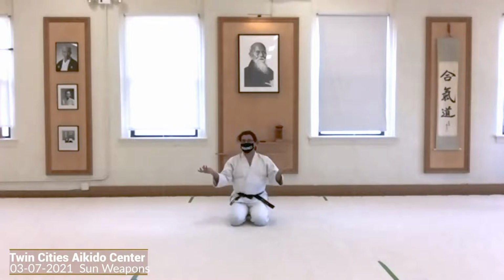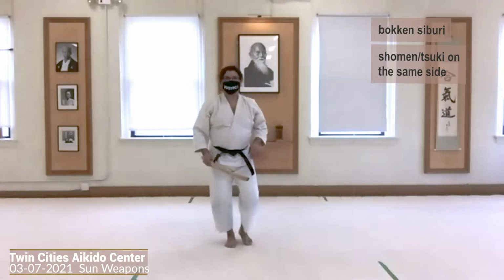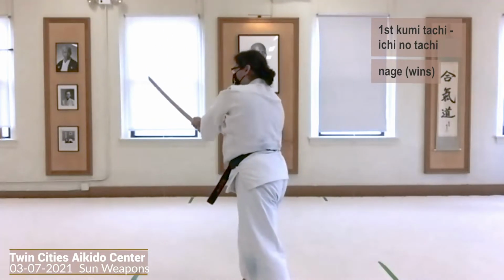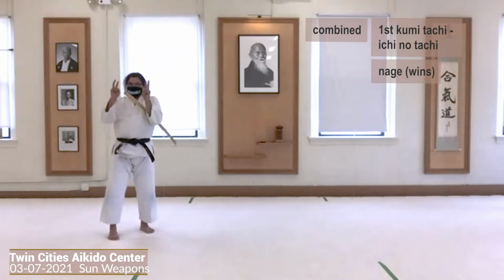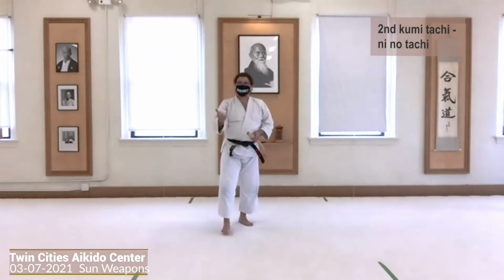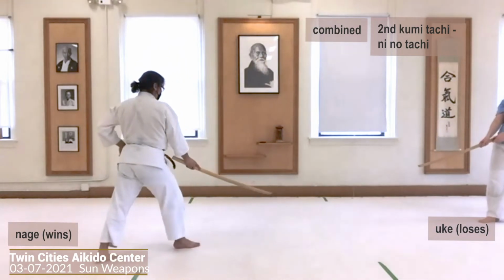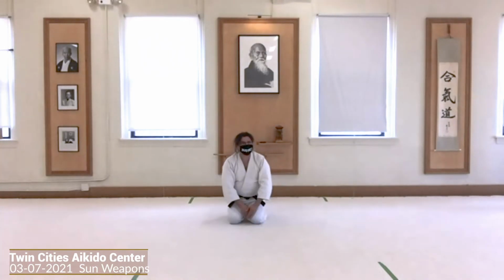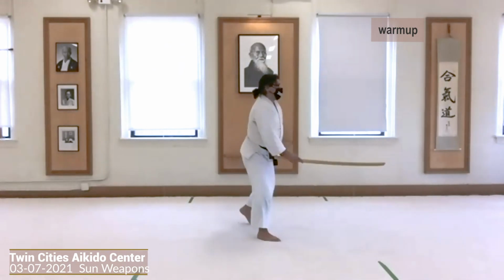2021 Class 164 03 07 2021 Sun Weapons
Theme: Bokken:
@00:00 intro; (warmups were moved to the end of this video)
@00:40 Bokken Siburi: Shoman; @01:33 step back shomen; @02:37 multiple step shomen; @03:48 waki no kamae; @05:42 stepping shomen - blade goes to outside; @07:17 shomen/tsuki on the same side; @08:52 shomen/tsuki on the opposite sides;

Bokken suburi Waite sensei's 8 bokken suburi
@10:06 1. Step fwd shomen/step forward tsuki/kaiten;
@11:53 2. Step back shomen/step fwd tsuki/kaiten;

@14:48 1st bokken kumi tachi - Ichi No Tachi: Combined; @16:07 practice each side; @22:16 joint practice uke; @25:02 joint practice nage;
@28:17 2nd bokken kumi tachi - Ni No Tachi: @28:37 Combined; @35:12 practice each side; @38:30 joint practice;

@46:42 Ki musubi no tachi, variant 1 (based on combining awase movements --back wrist/body/lead wrist/wrist); combined; @48:26 practice together;

@52:52 warmups (have been moved from the beginning of class to the end of this video);

Twin Cities Aikido Center has been doing on-line/in-person classes during the coronavirus crisis. This is our 164th class.  Robert G is the instructor.